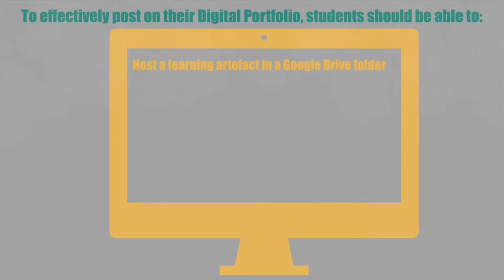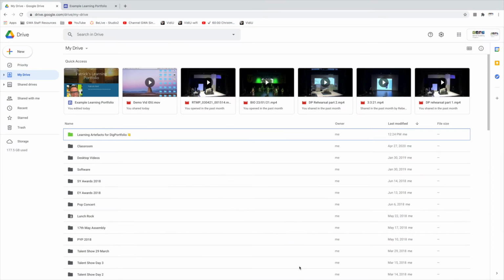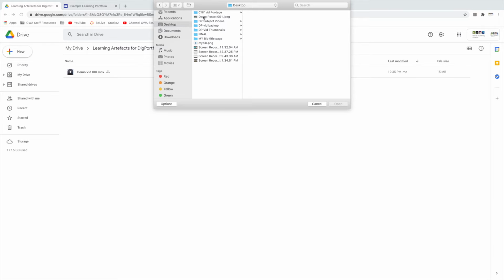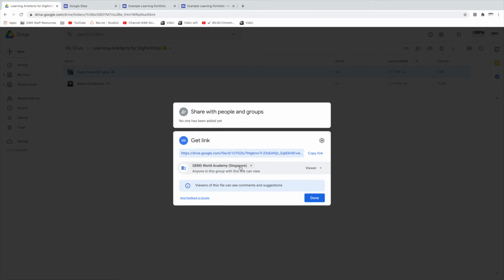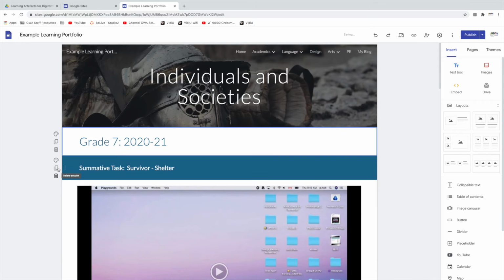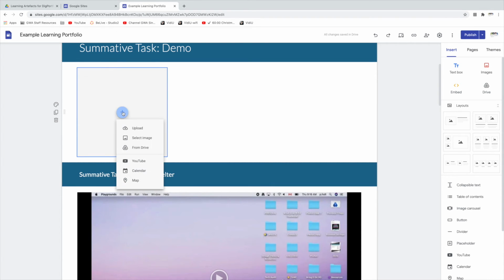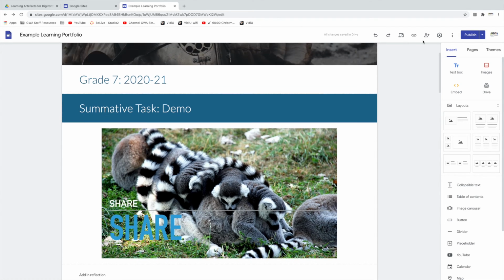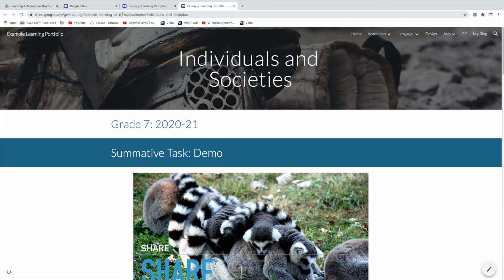Tuesday Tech Tip: Up-skill Students Digital Portfolio Skills